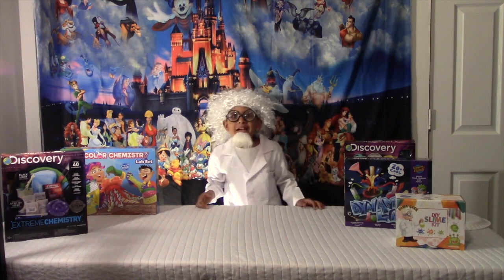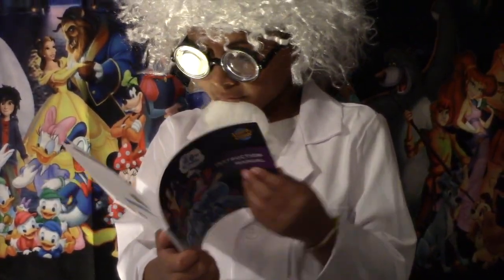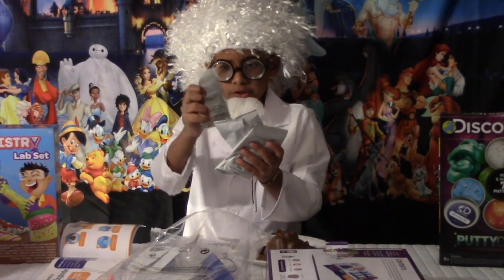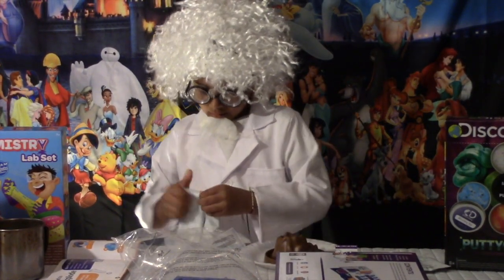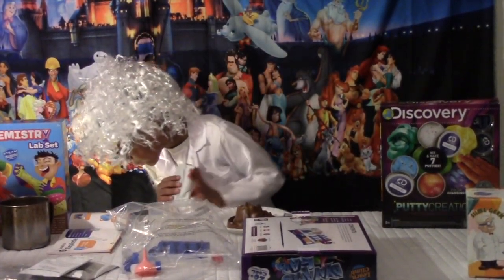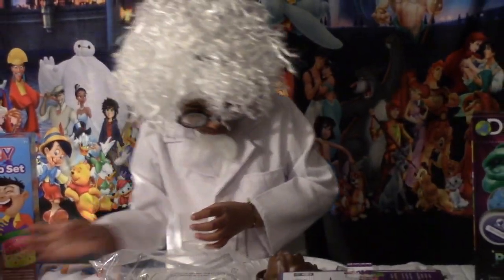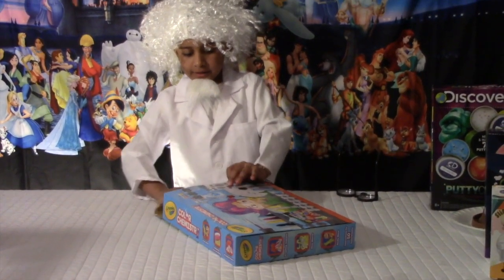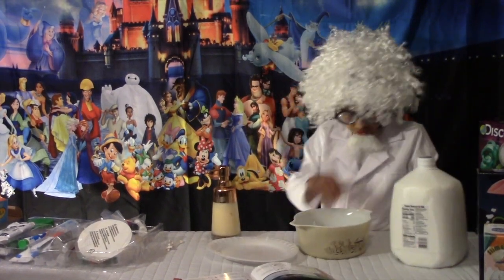Mad Scientist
my experiments